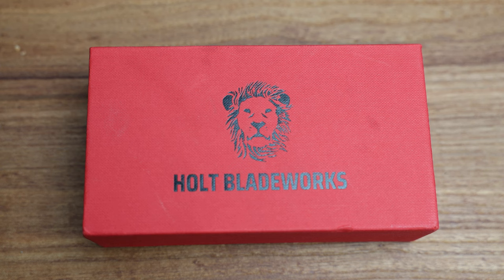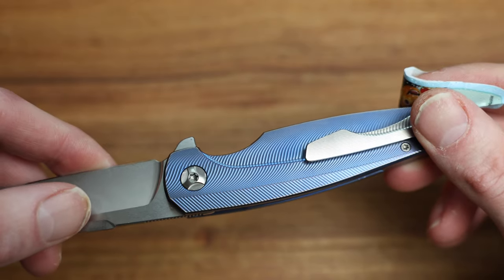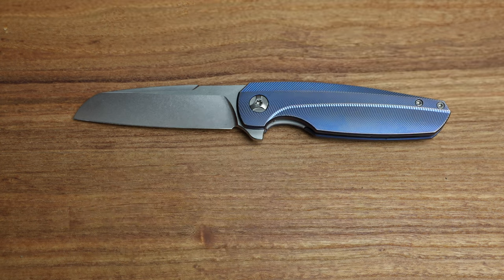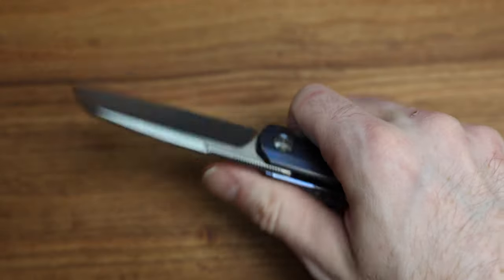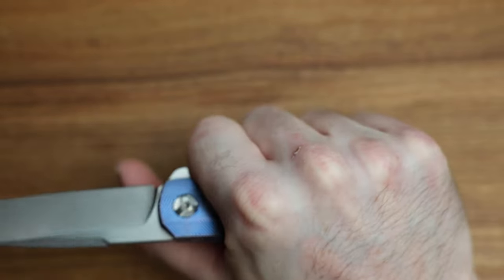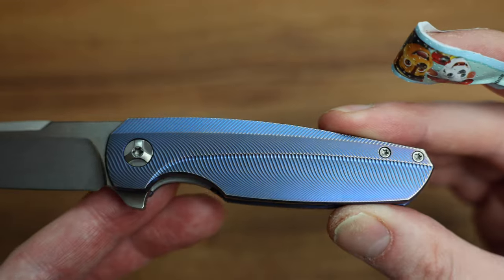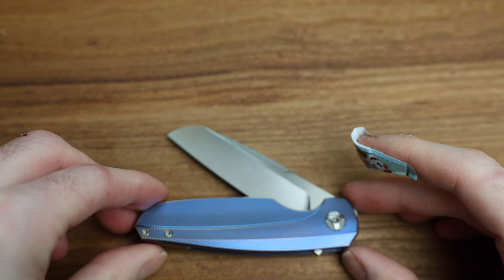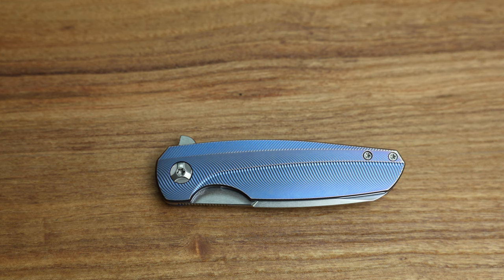Holt Bladeworks Haptic - Initial Impressions and Overview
Taking a look at the Holt Haptic. This is a knife that is made in USA to the highest tolerances. I give you my initial impressions and overview.